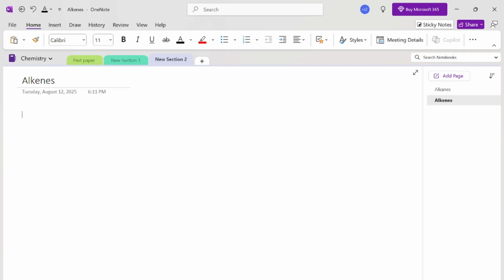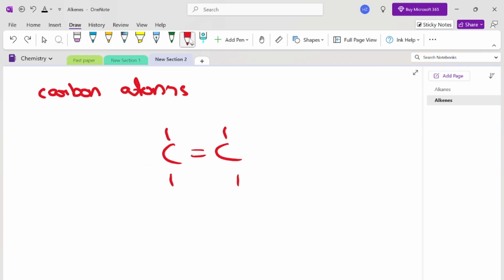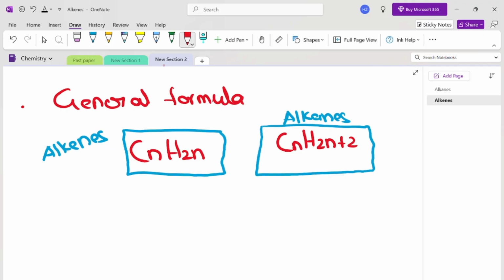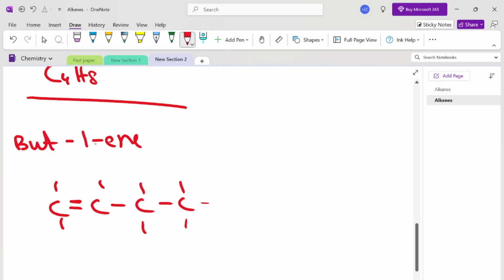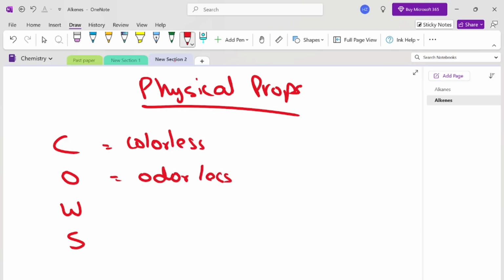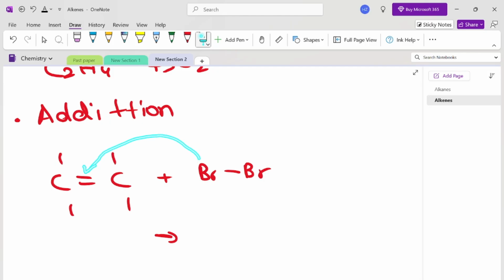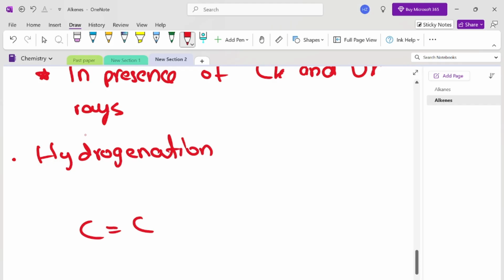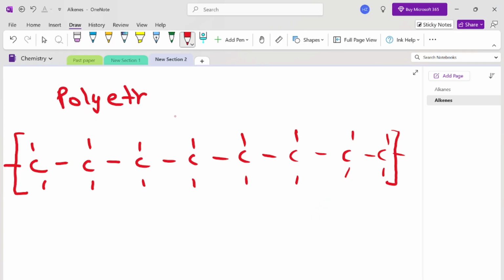Best explanation of Alkenes under 12 minutes